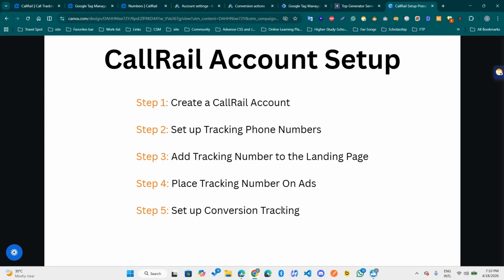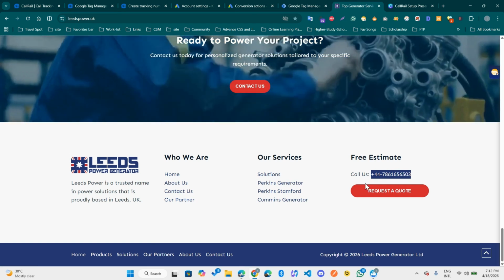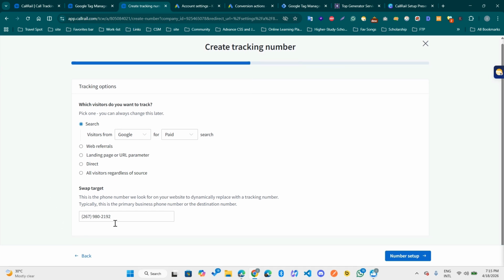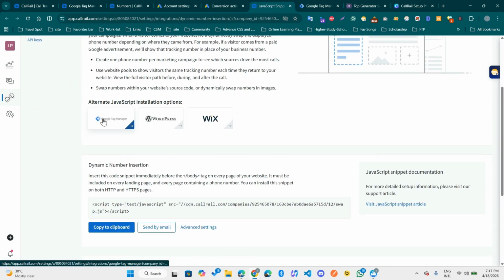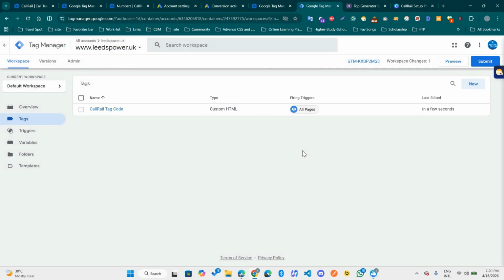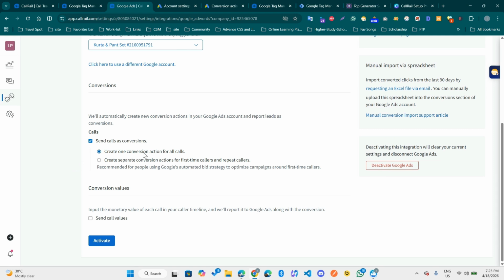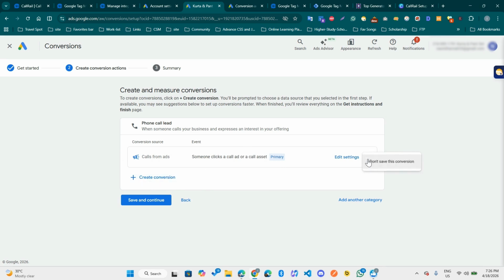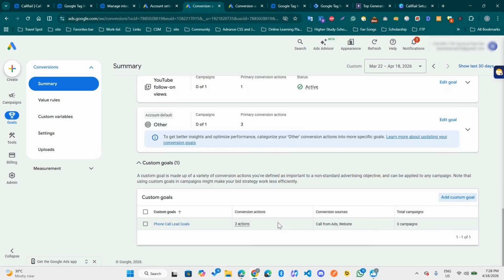Track Every Call From Your Google Ads Campaigns | CallRail + GTM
In this step-by-step tutorial, you’ll learn how to set up CallRail with Google Ads and Google Tag Manager to track phone call conversions accurately.

Call tracking is essential if you're running Google Ads and want to measure real ROI from your campaigns. In this video, I’ll show you how to connect CallRail through Google Tag Manager (GTM) and track conversions inside Google Ads.

✅ What you’ll learn:
- CallRail account setup
- Integrating CallRail with Google Ads
- Setting up call tracking on your landing-page through  Google Tag Manager
- Tracking phone call conversions
- Testing and verifying tracking setup

This tutorial is perfect for beginners, marketers, and business owners who want to improve ad performance and track leads effectively.

🔧 Tools Used:
- CallRail
- Google Ads

💡 Why this matters:
Without proper call tracking, you're missing valuable data that can help you optimize your campaigns and increase ROI.